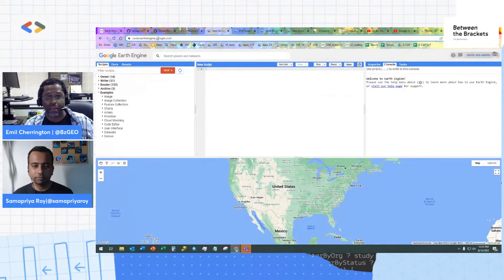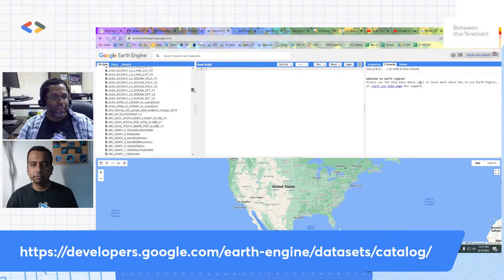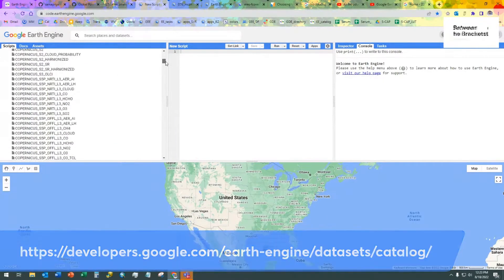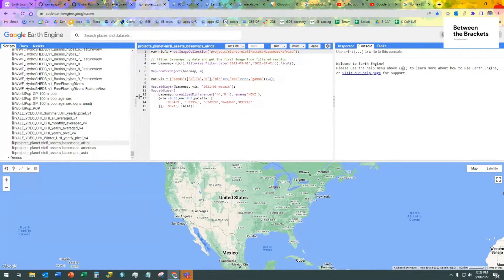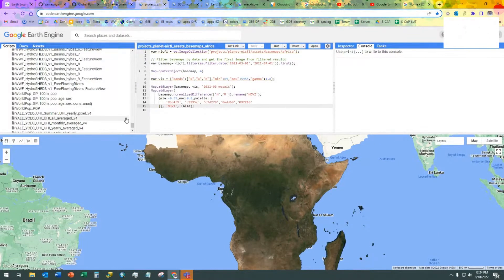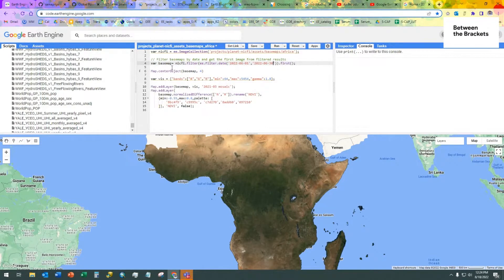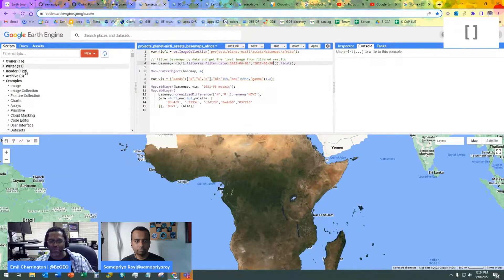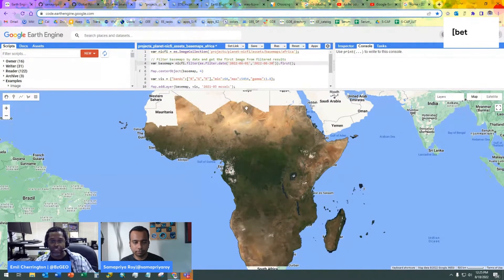How to Access Data from Google Earth Engine Code Editor | Google Developer Communities North America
In this snippet, Samapriya Roy and Emil Cherrington show us how to access data directly from the Google Earth Engine Code Editor.

In the full episode, Samapriya Roy and Emil Cherrington unpack the Google Earth Engine datasets. The public data catalog and the Google Earth Engine community catalog. Learn how communities help build, highlight, and bring forward  data and get a glimpse at bringing your own data.

Google is dedicated to providing a harassment-free and inclusive event experience for everyone.  We take violations of our policy seriously.

By accepting to join this event, all participants (speakers and attendees) must abide by the Code of Conduct and Community Guidelines To report any behavior that makes you or others feel uncomfortable, please fill out this form or reach out to .